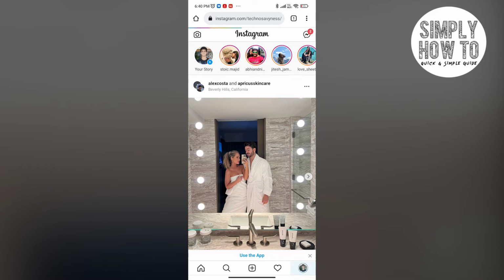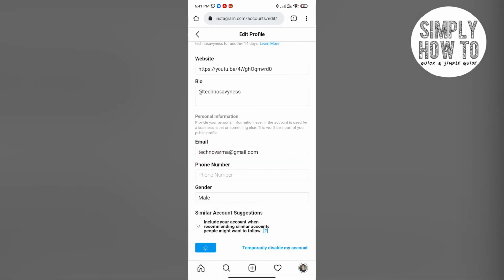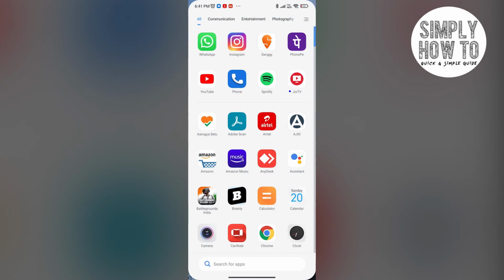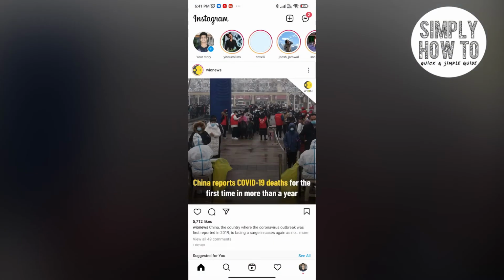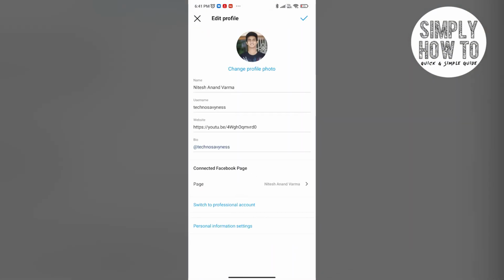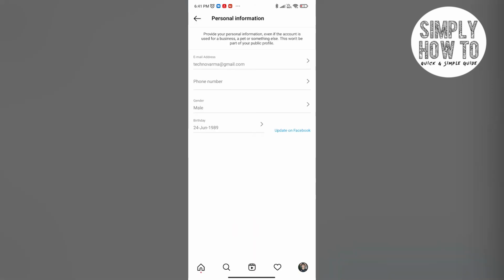How to Remove Phone Number on Instagram 2022